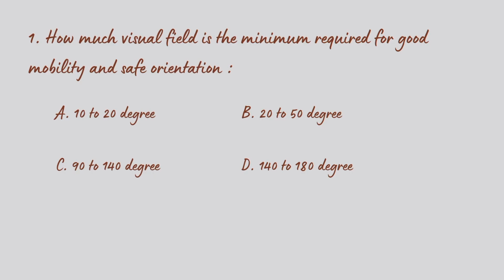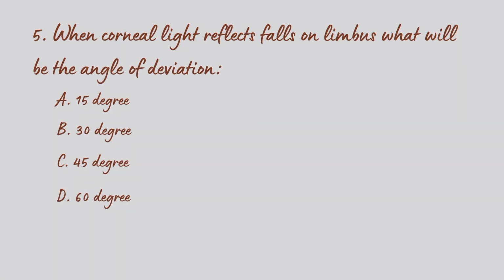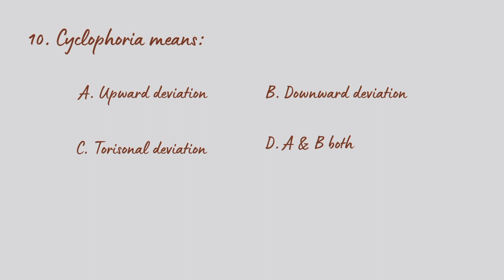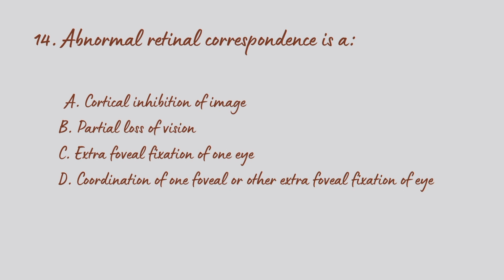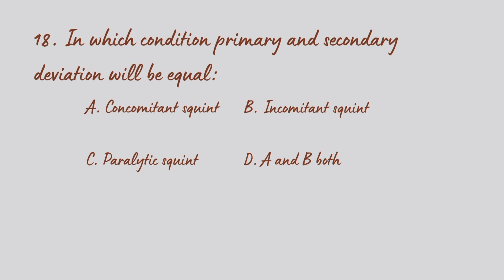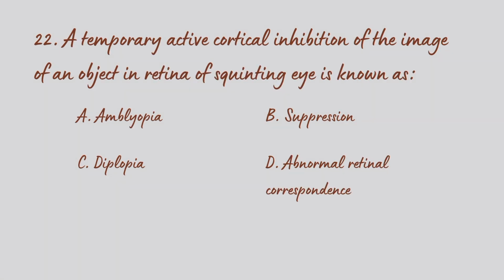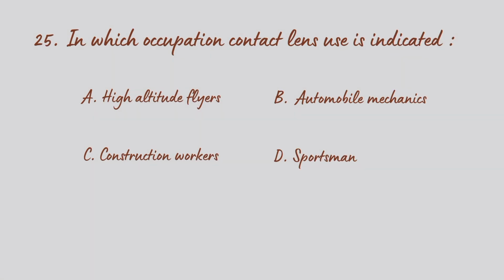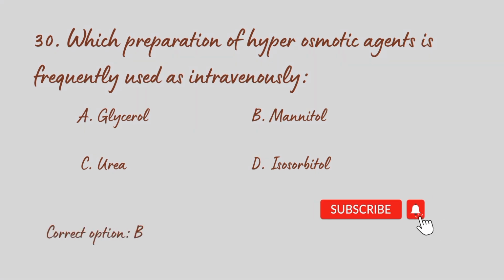Optometry MCQ questions and answers | Part 13 | Optometry course